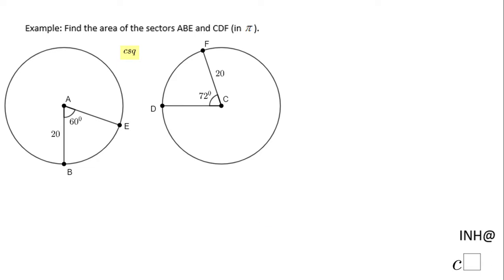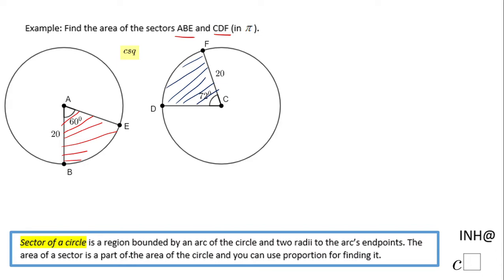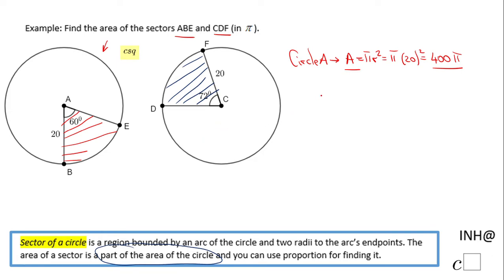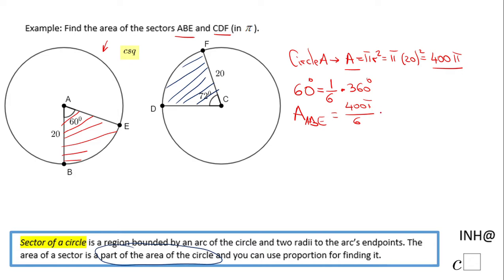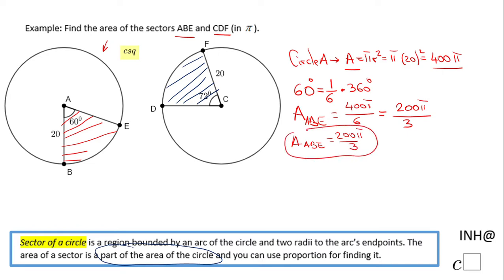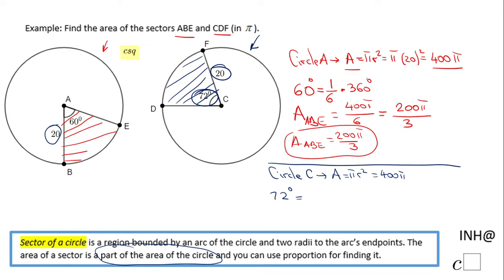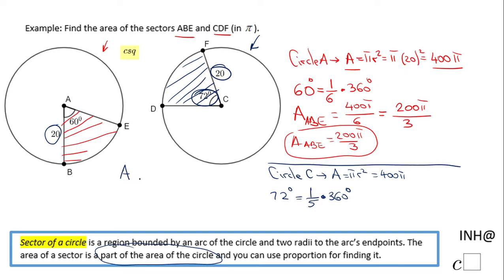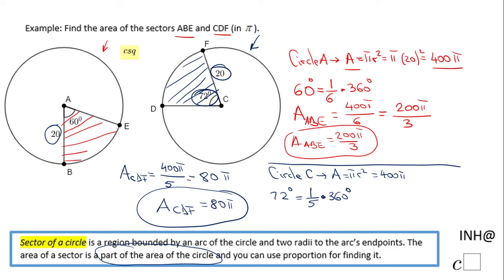INH: Circle: Area of a Sector #2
This is an example of finding the area of sectors for sectors with central angle that is a divisor of 360.